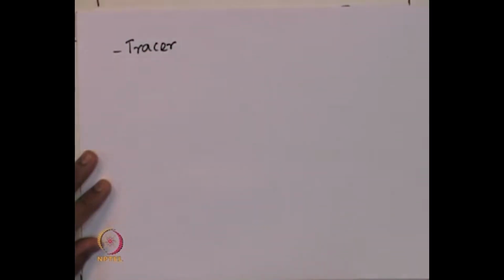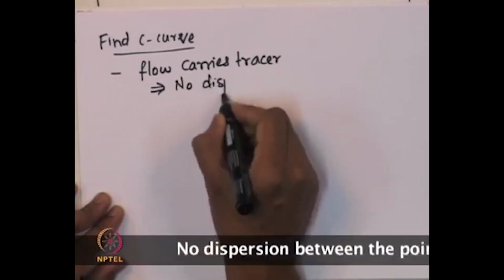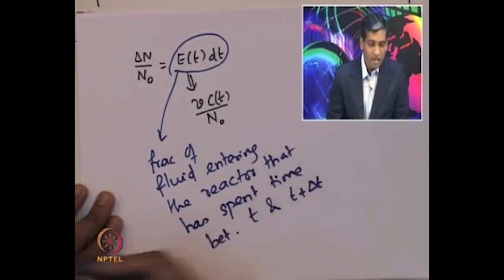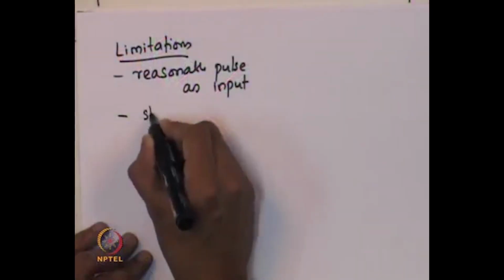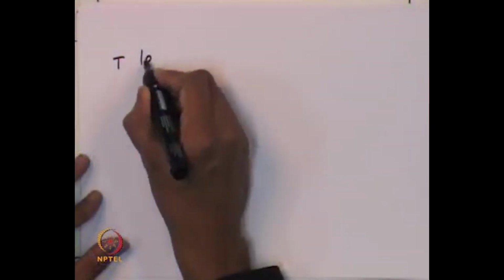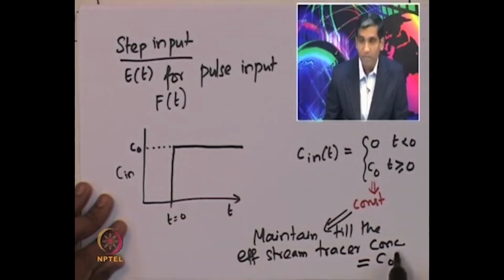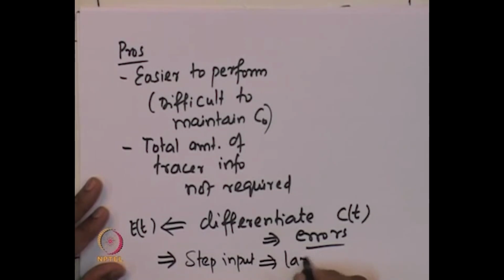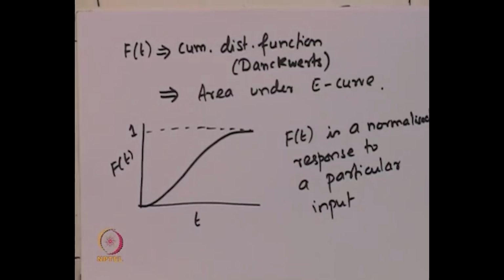Measurement of residence time distribution